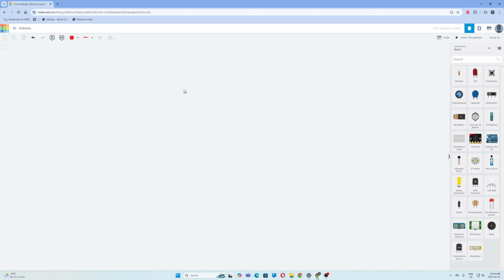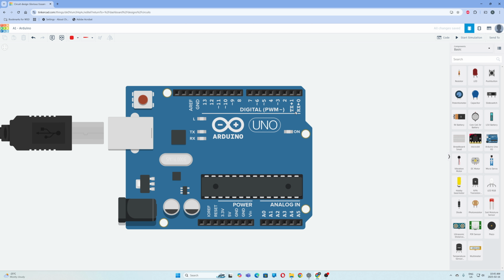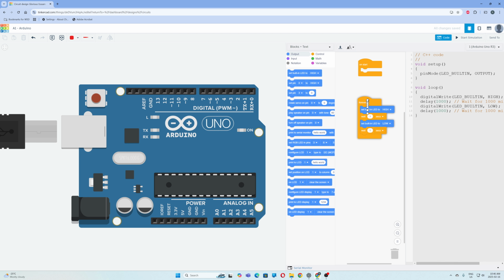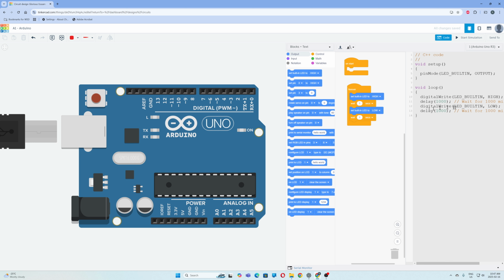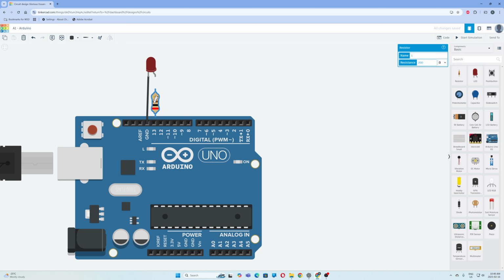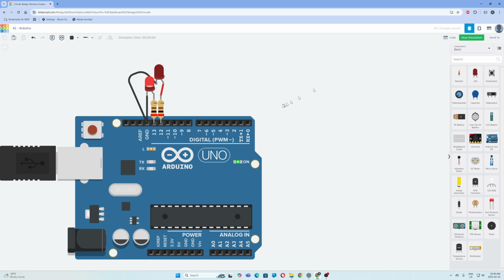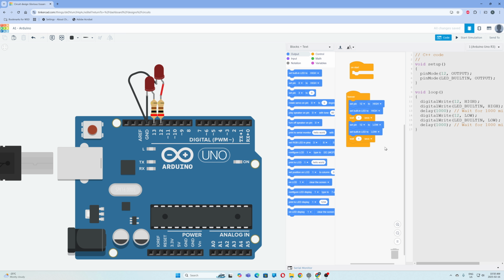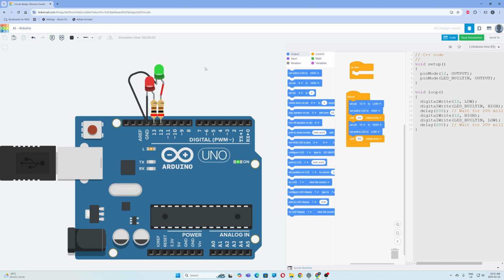A1 - Arduino in TinkerCad - Two LEDs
This tutorial introduces you to programming in Arduino using TinkerCad.
It is the most basic start.